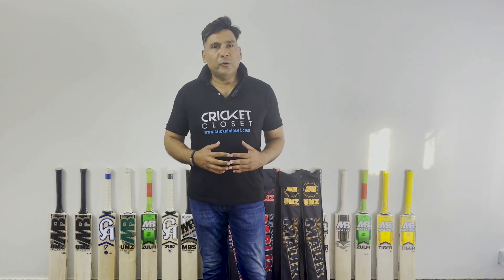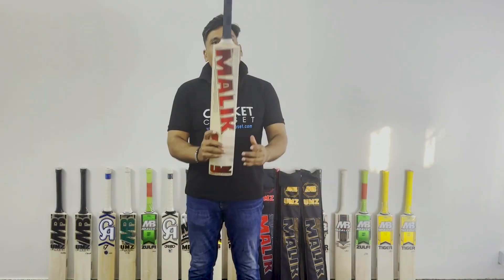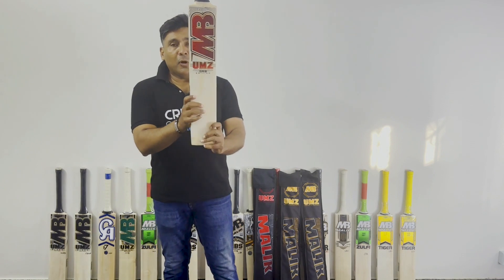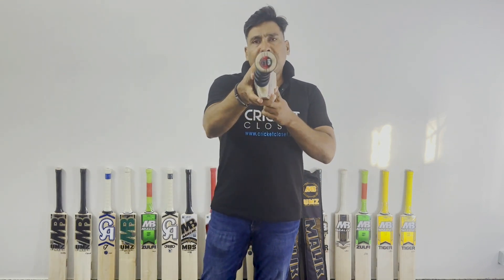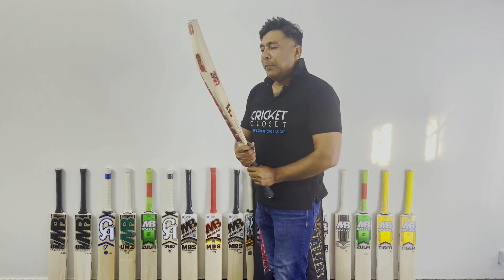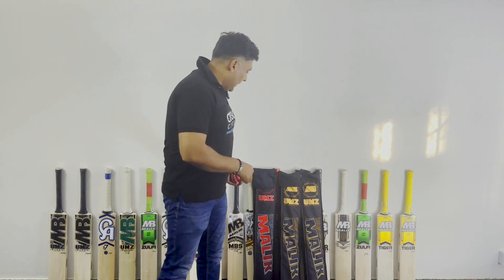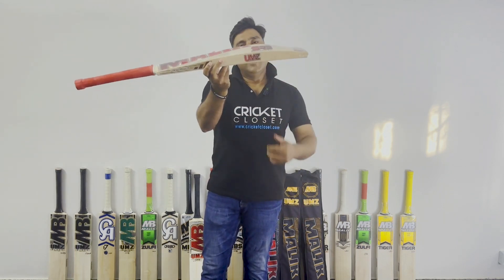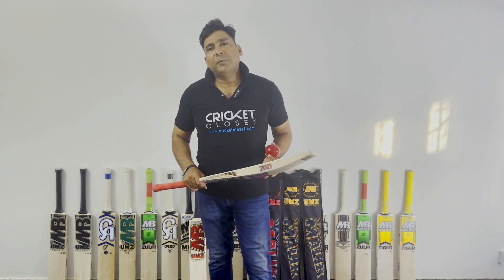MB MALIK UMZ SRB EDITION BAT REVIEW 2023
In this video, we will be doing a quick review of MB Malik UMZ SRB Edition Bat

The MB Malik UMZ SRB bat is a high-quality cricket bat made from premium English willow and handcrafted by skilled craftsmen. It has a powerful profile with a mid to low sweet spot, making it ideal for stroke play and shots on the ground.

'Core Features of MB Malik SRB Bat '
1-Made from High quality English willow
2-Grade 1 English Willow
3-40mm thick edges
4- 10+straight grains
5-Optimum balance and excellent pick-up
6-Massive sweet spot and thick edges
7-Semi-oval handle for comfort and complete control
8-Embossed stickers with 3D effect
9-Pro-knocked and ready to play
10-Special cover is included
11-Weights available-2.5lbs-2.12lbs

About Us”

Cricket Closet is Pakistan’s No.1 online cricket store, boasting an unrivalled collection of high-quality cricket equipment at the most competitive price in the market.

Through our diverse product ranges, we bring the best brands in the world at your doorsteps to help you excel at your game. From beginners’ gear to pro-standard cricket equipment, we stock prestigious brands (such as CA, HS, Ihsan, MB Malik, BS, Mids. and so many others).